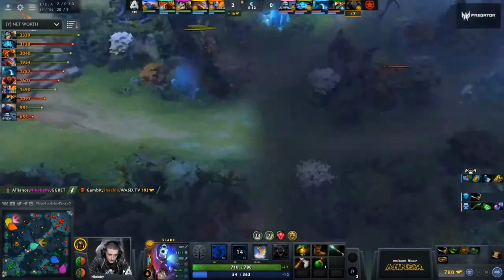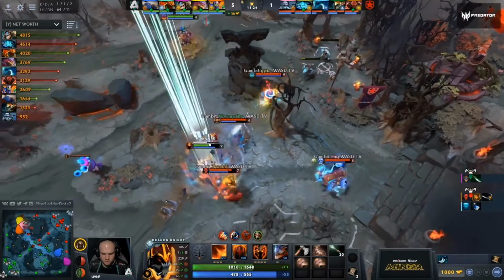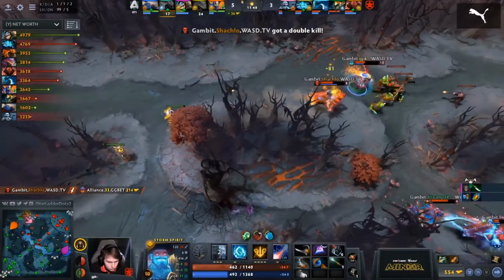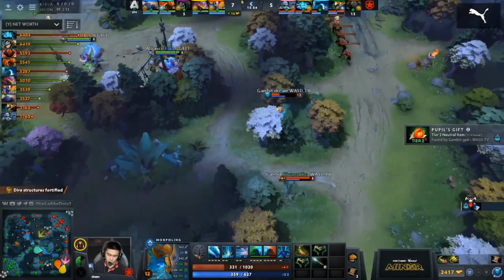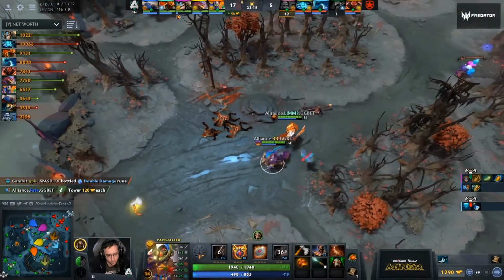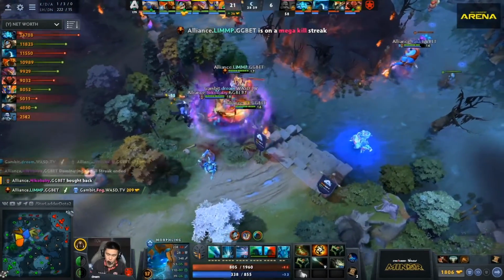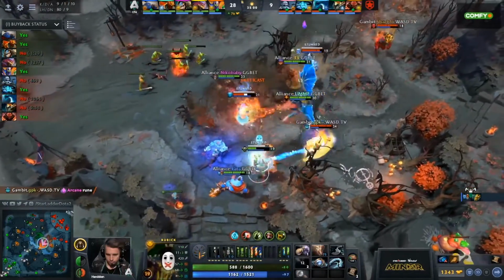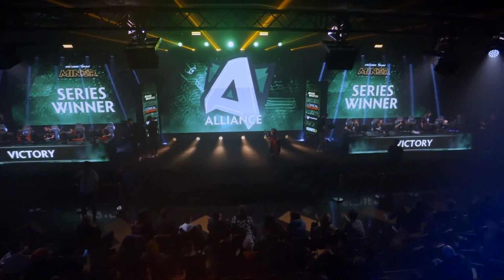Gambit vs Alliance (BO3) GAME2 StarLadder ImbaTV Dota 2 Minor Season 3 Lower Bracket Finals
Game2 Highlights, a battle between Gambit and Alliance, in StarLadder ImbaTV Dota 2 Minor Season 3, Lower Bracket Finals